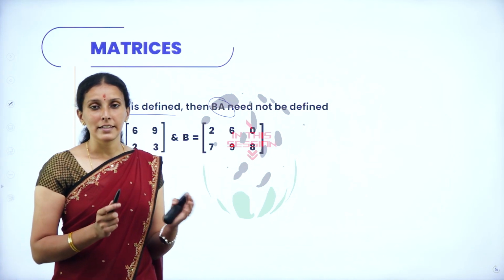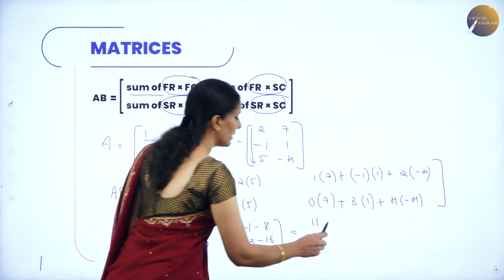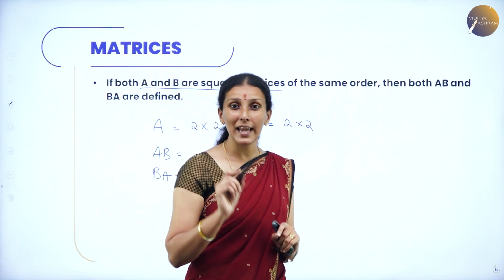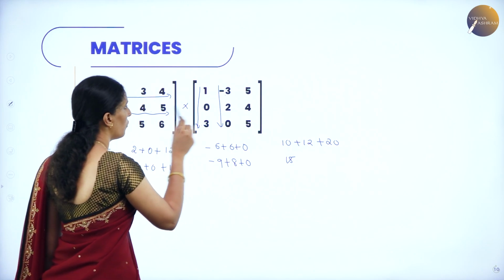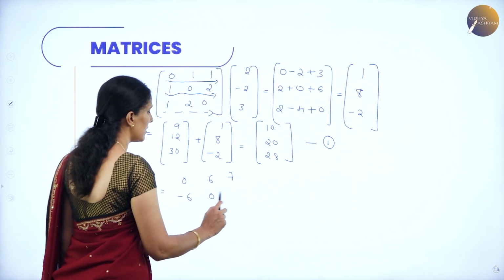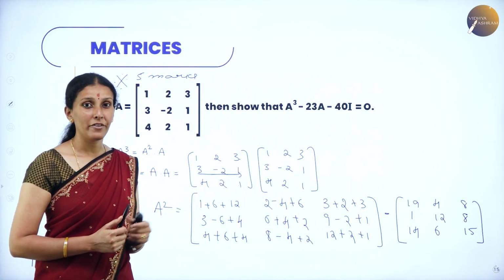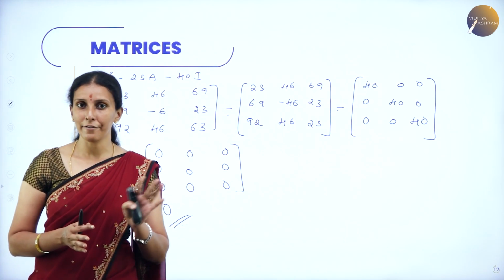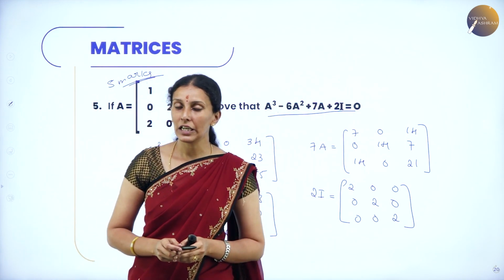DAY 10 | MATHEMATICS | CLASS XII | MATRICES | L3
Class : CBSE XII
Stream : SCIENCE AND COMMERCE
Subject :MATHEMATICS
Chapter Name : MATRICES
LECTURE : 3